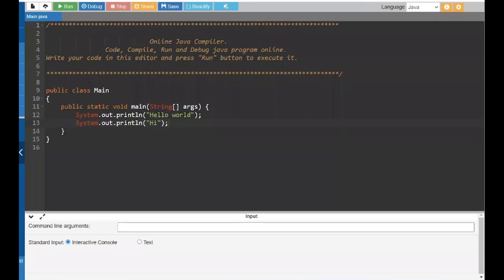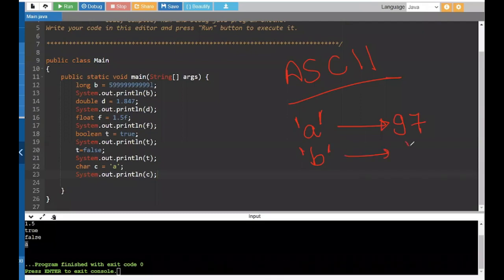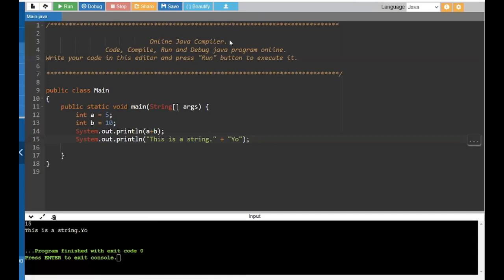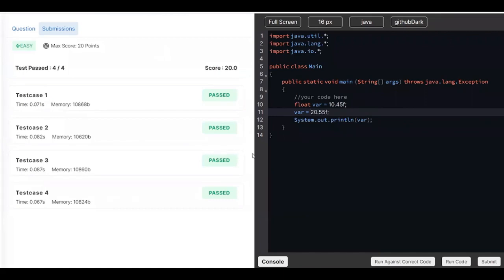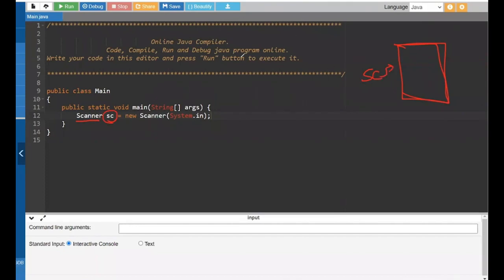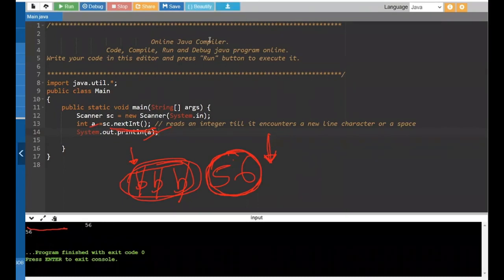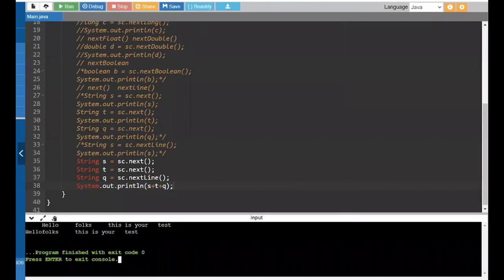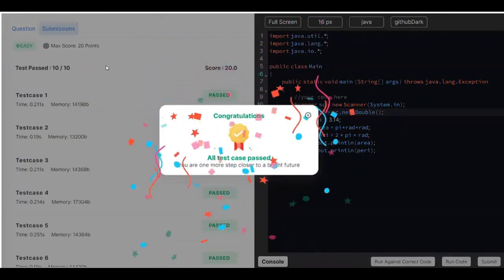Input / output in Java | Variable & Data Tyepes in java | Complete Java Placement Course | Lecture-5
Input / output in Java | Variable & Data Tyepes in java | Complete Java Placement Course | Lecture-5Introduction to Computer Program JAVA | Basic JAVA Programing Language | Lecture-3 | java in English
Start JAVA PLACEMENT Course l JAVA DSA  - Orientation session
Start JAVA PLACEMENT Course l JAVA DSA  - Orientation session | Java Programing English & Hindi
Wipro SIM kya hai | How to apply Wipro Company 2023 | Sallry With free B.tech 20k Per Months@wipro

✅️, JAVA PLACEMENT COURSES l java with DSA  l New Skills  l Start Coding

Director
Rk study 2.0